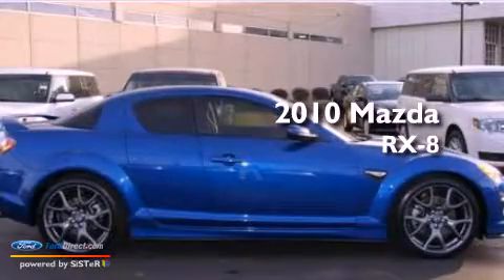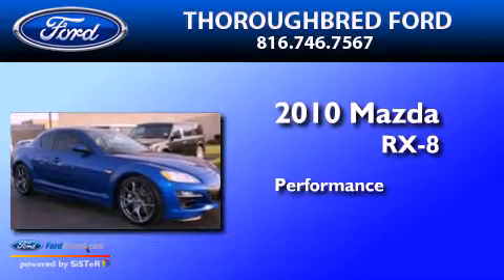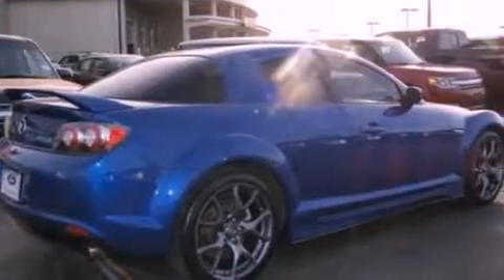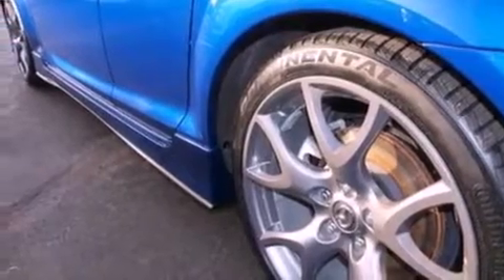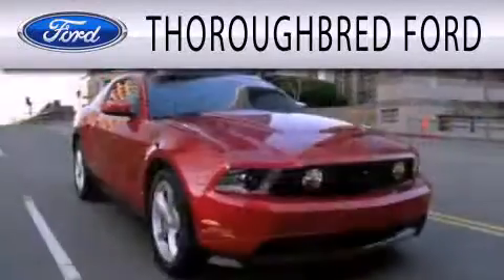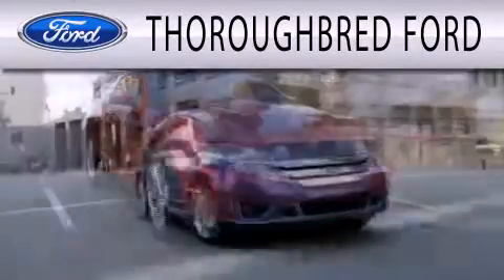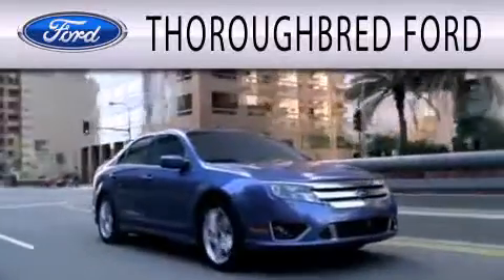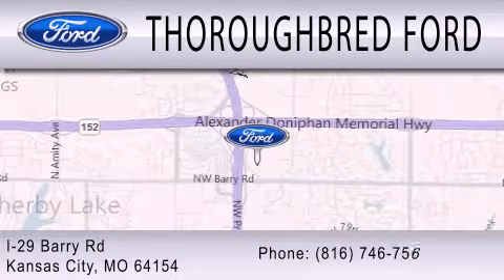2010 MAZDA RX-8 Kansas City MO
Year : 2010
 Make : MAZDA
 Model : RX-8
 Engine : 1.3L ROTARY MPFI OHV
 Trans . : 6-SPEED
 Exterior : AURORA BLUE MICA
 Miles : 24,083
 Interior : BLACK
 Stock : 24047B